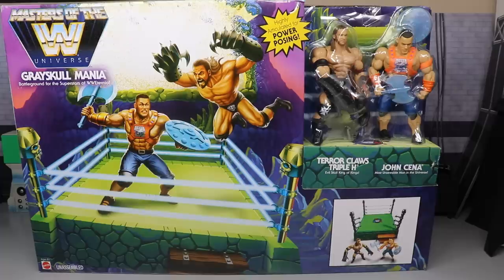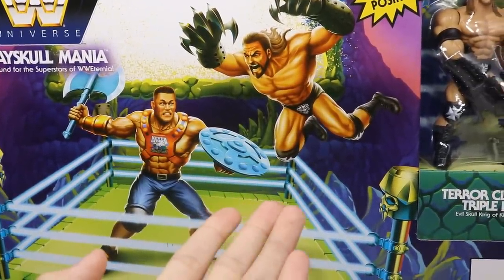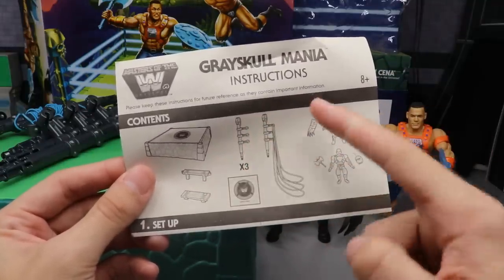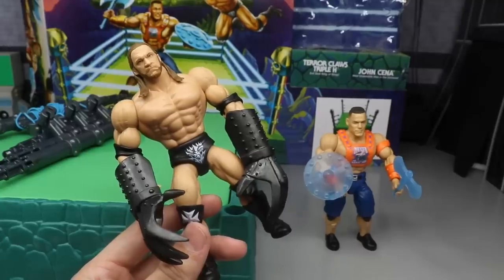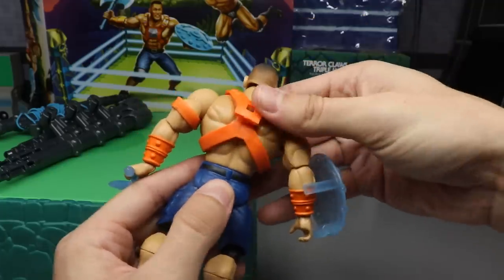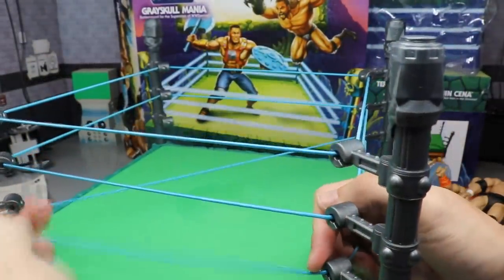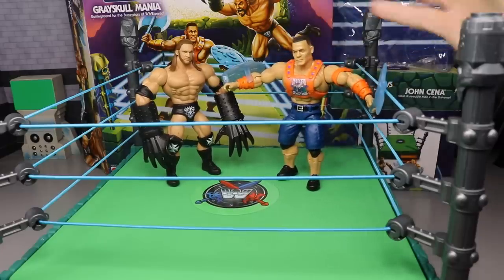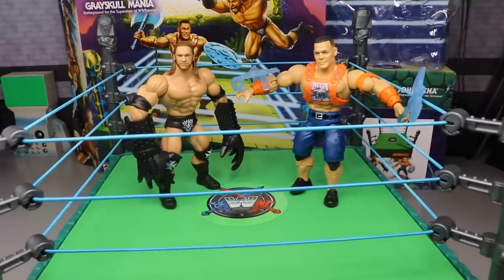WWE GRAYSKULL MANIA MASTERS OF THE UNIVERSE RING SET REVIEW!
Masters of the WWE Universe! Grayskull Mania WWE action figures Ring